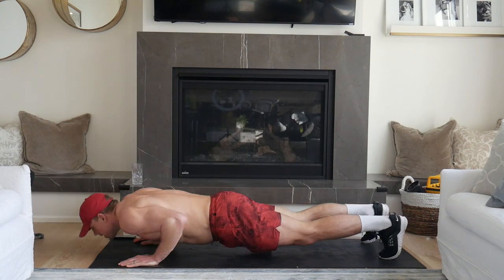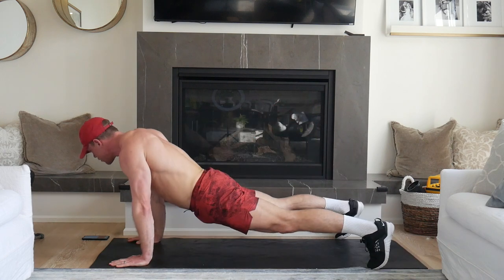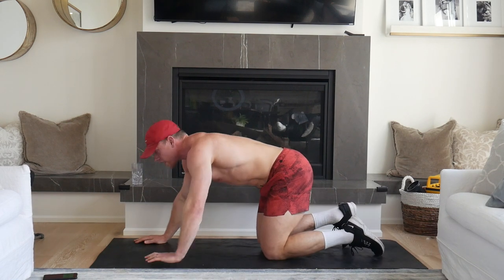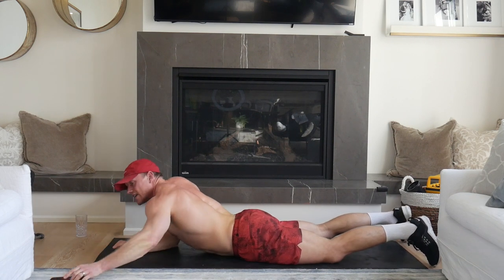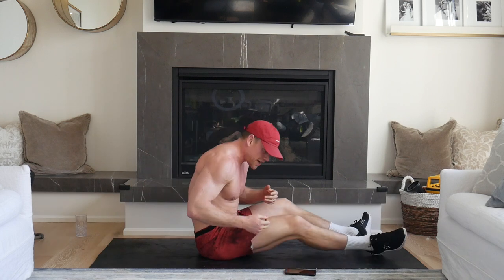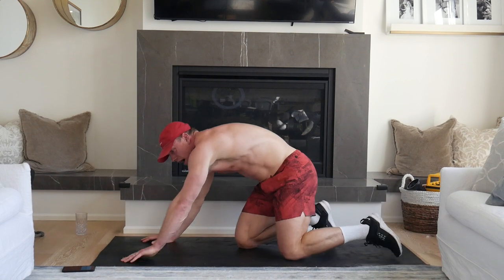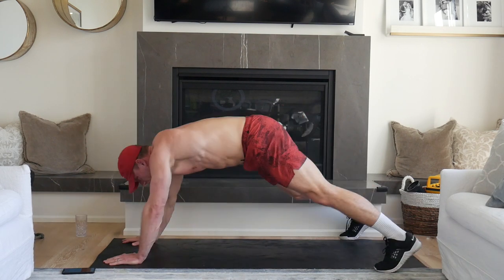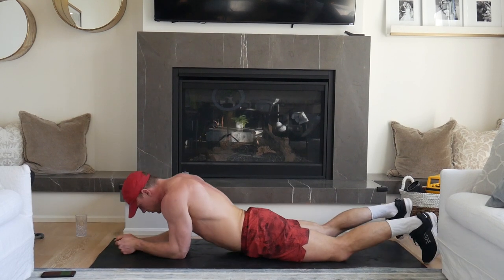Home workout with Canada international Phil Mackenzie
Former Canada international Phil Mackenzie gives us a ten-minute, upper body workout to do at home, while in isolation. Time to get a sweat on!

You can find Phil at @Phil_Mackenzie1 on Twitter, @leansquad on Instagram and his website is